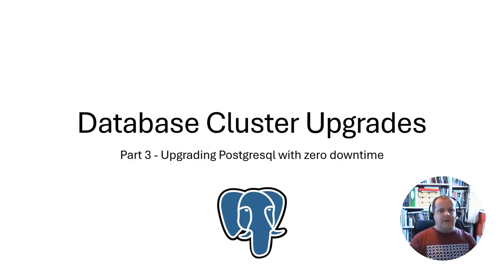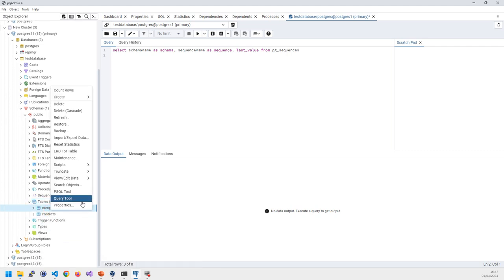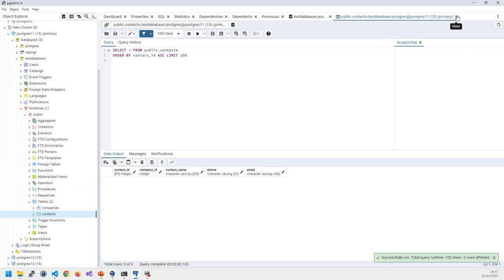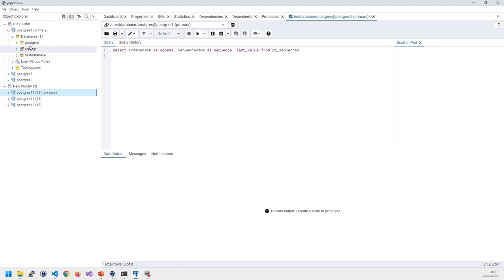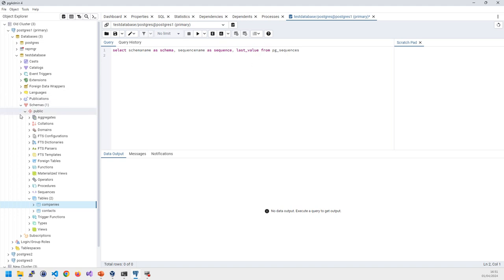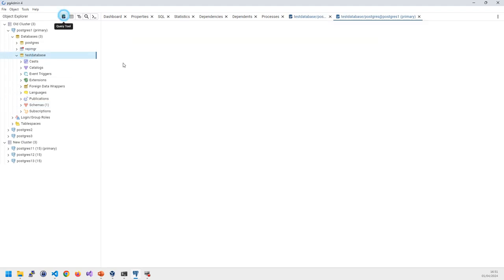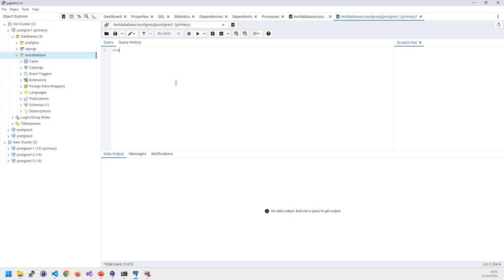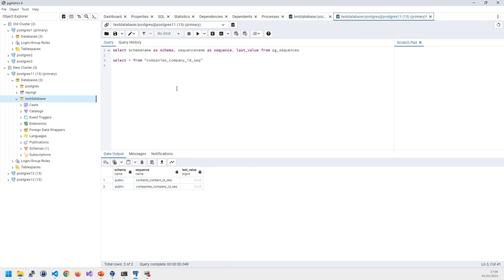Postgresql Cluster Upgrade - Part 3: Demonstration of setup and changeover of postgresql cluster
In this part, using a simple test cluster on VirtualBox, I go through the actual steps that you would take to setup logical replication in preparation for changeover to a new cluster.